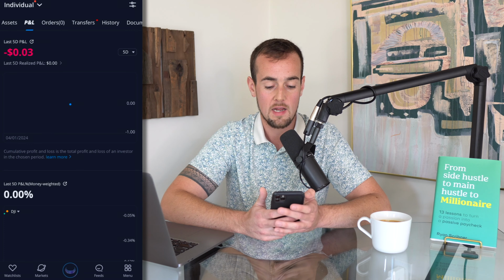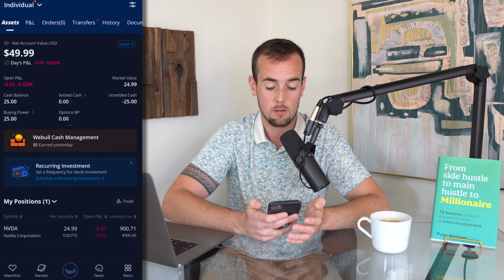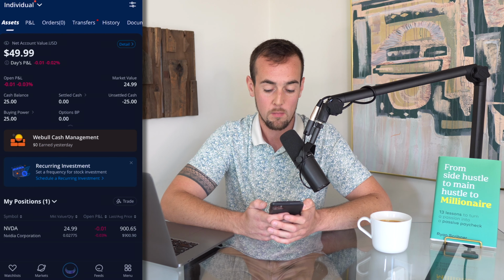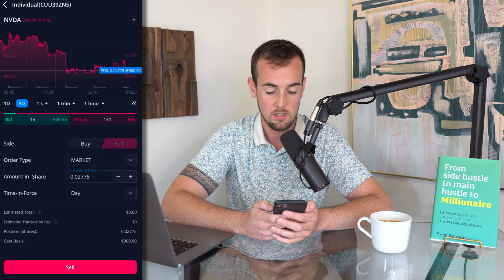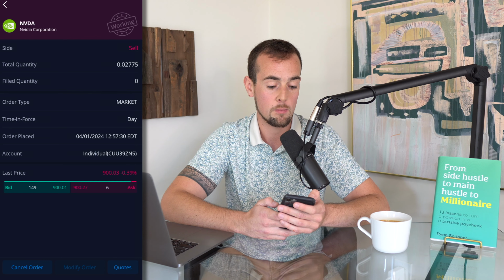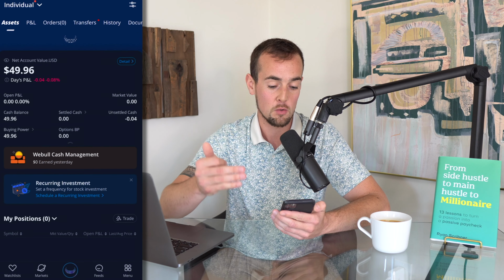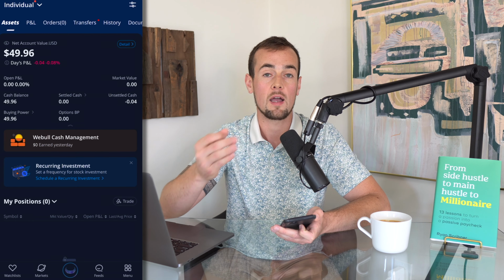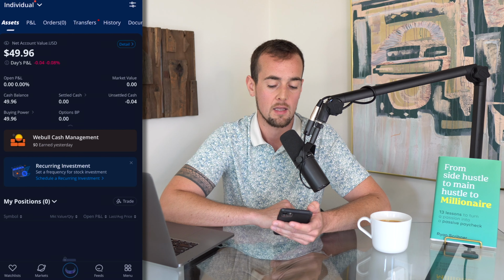How To Sell A Stock Using Webull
In this video, I'll be showing you how to sell a stock using the Webull trading app.